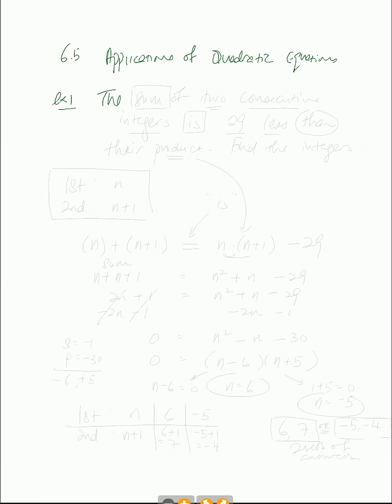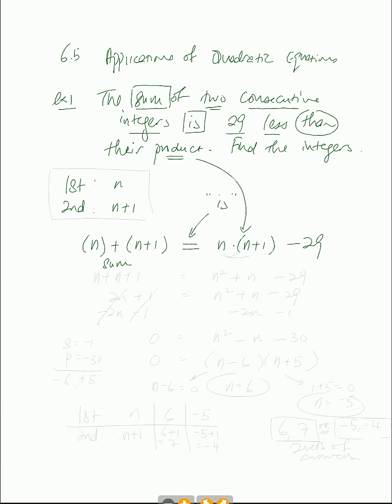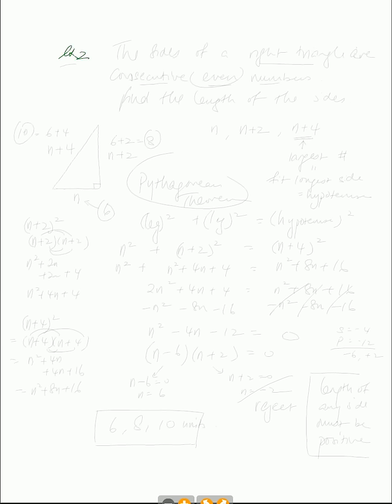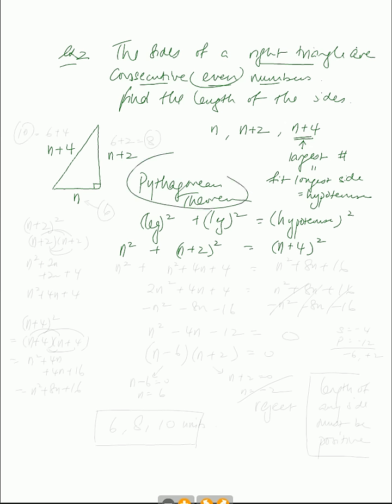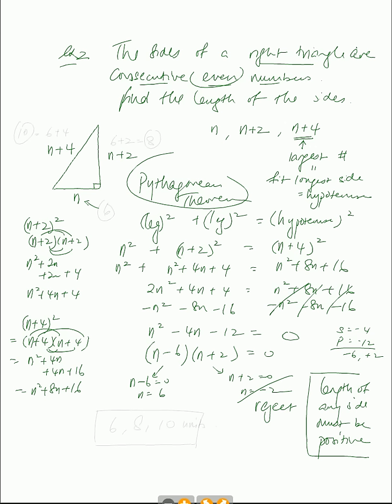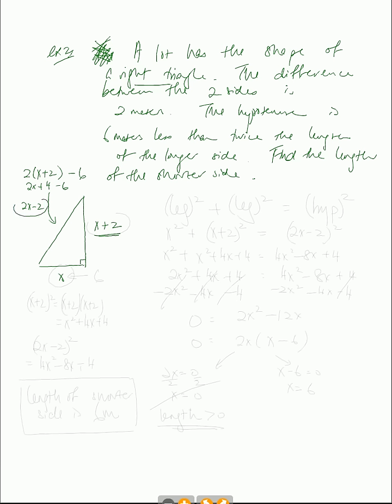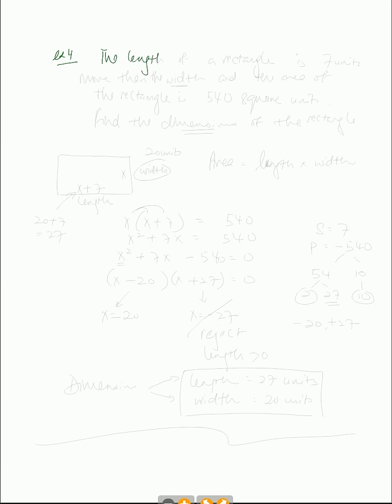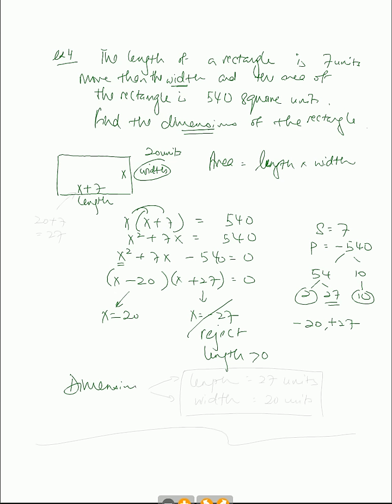6 5 Applications of Quadratic Equations